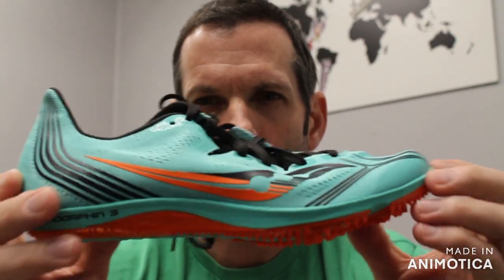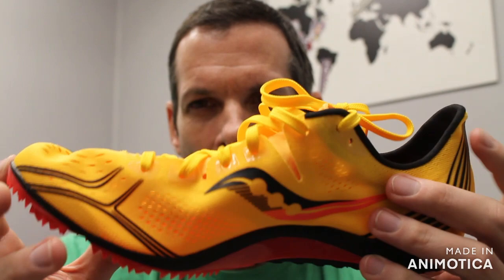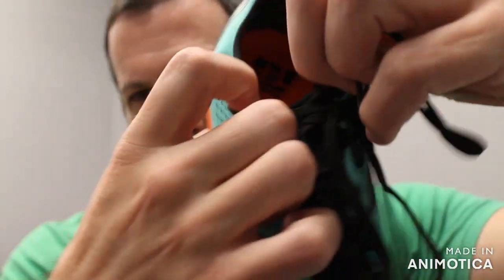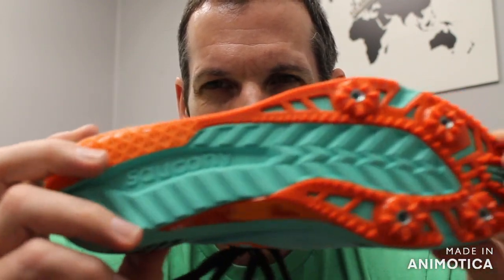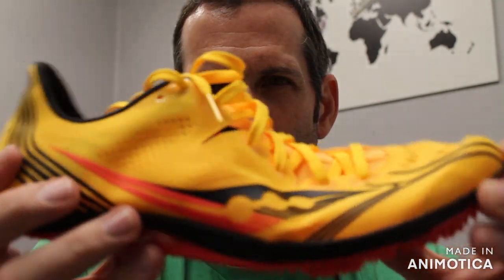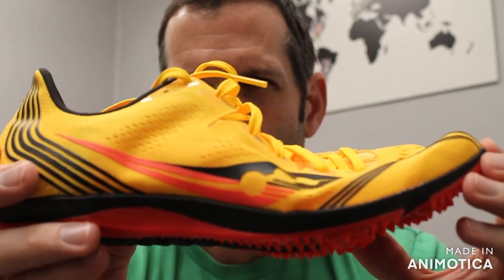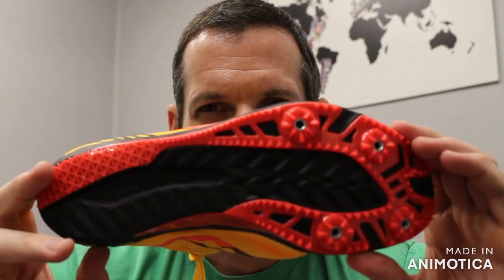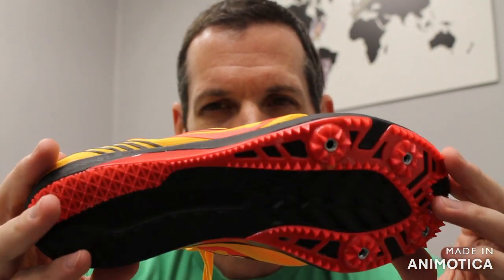Lightest Distance Track Spike??? Saucony Endorphin 3!!!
Weighing in at 3.7oz for a Men's size 9.0, the Saucony Endorphin 3 may be the lightest distance spike (3k to 10k) on the Track.